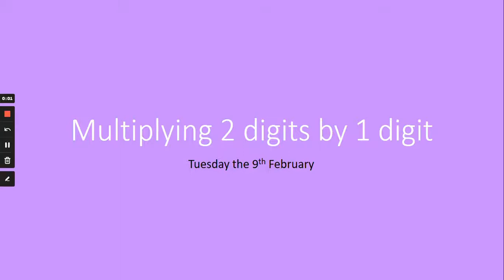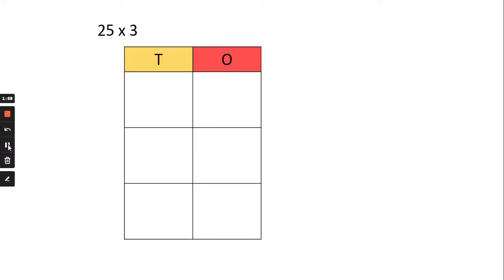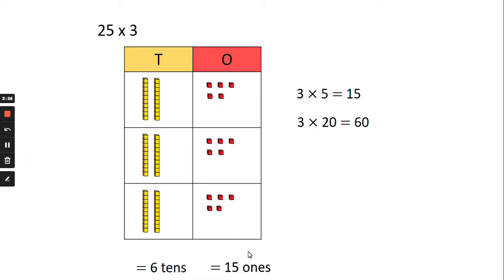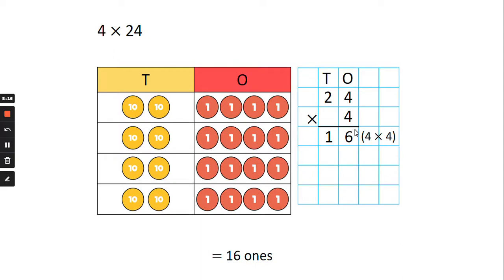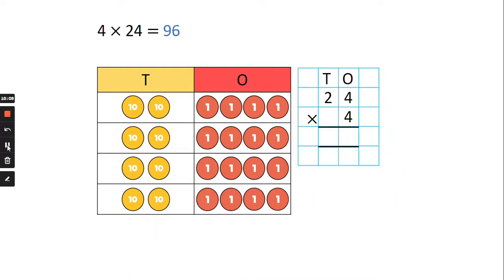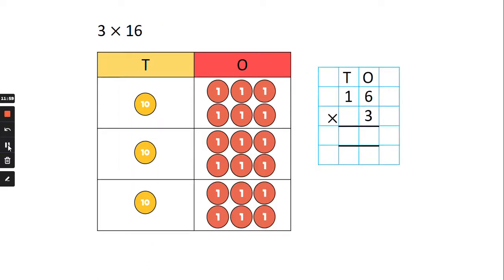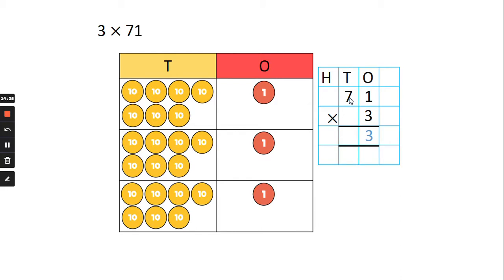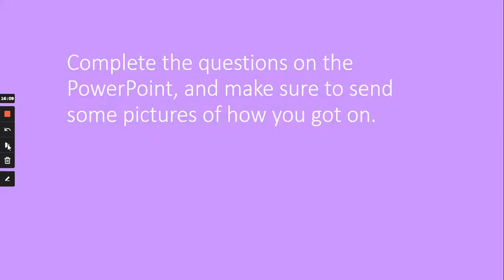Multiplying 2 digit numbers by a 1 digit number- long multiplication